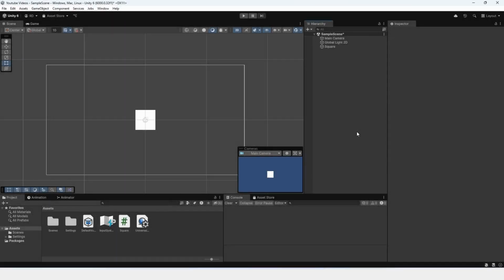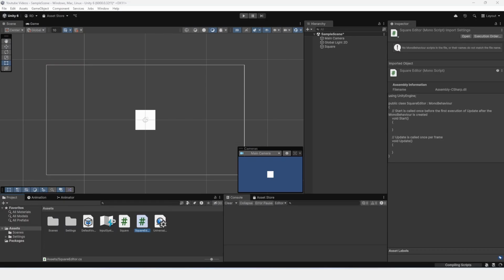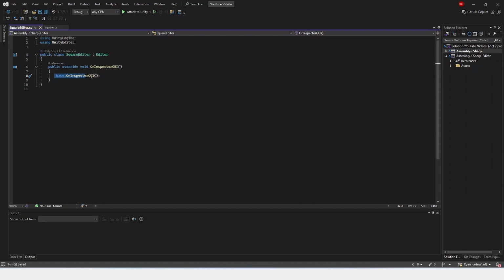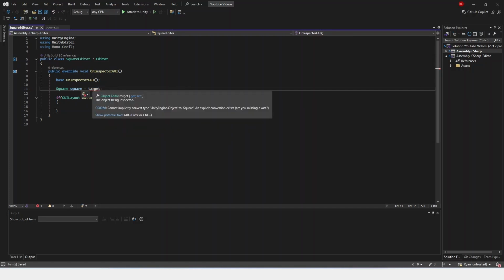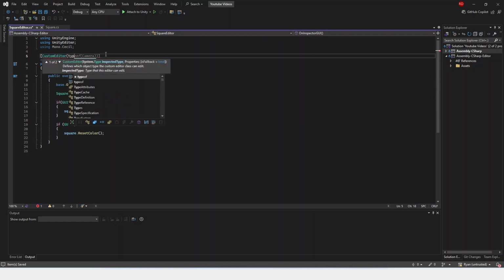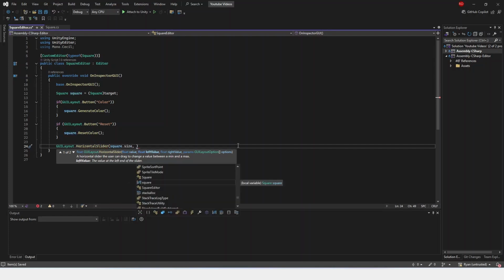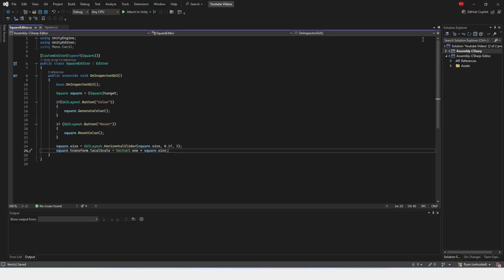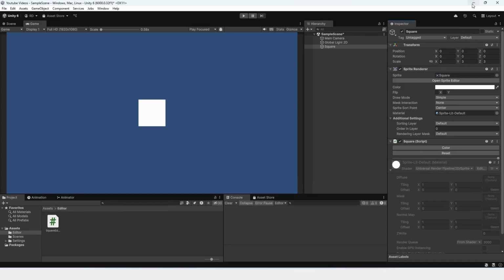How to Use Editor Scripts in Unity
In this video, Ryan shows you how to use editor scripts in Unity to boost your productivity when making games and playtesting.